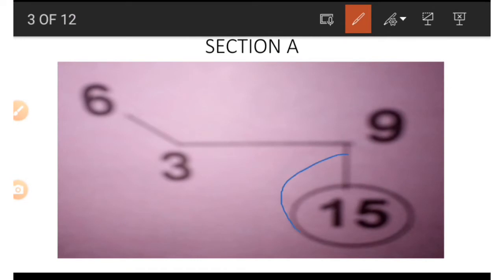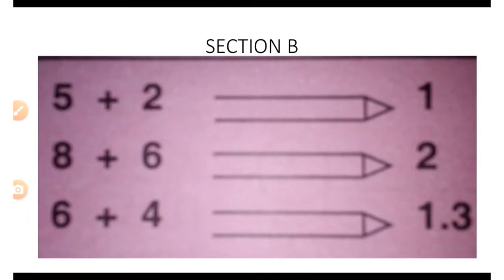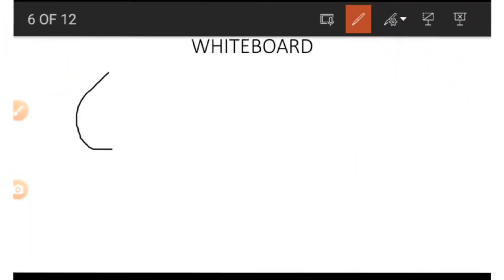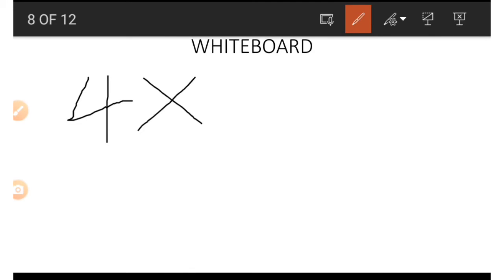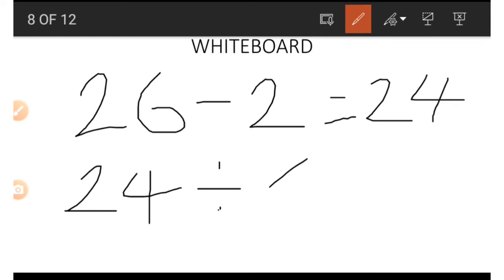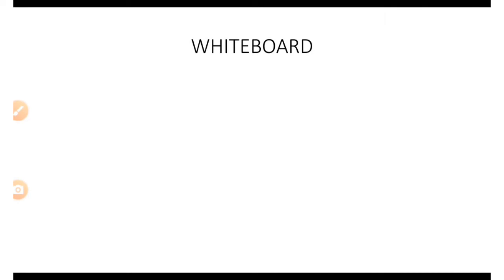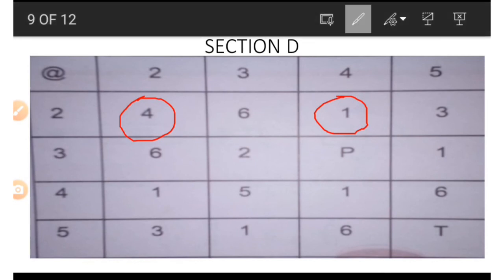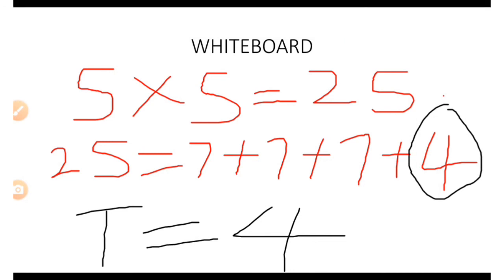EXERCISE 23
CAMMATHS